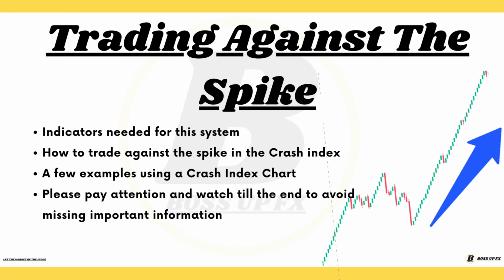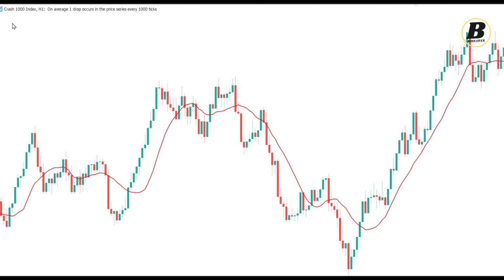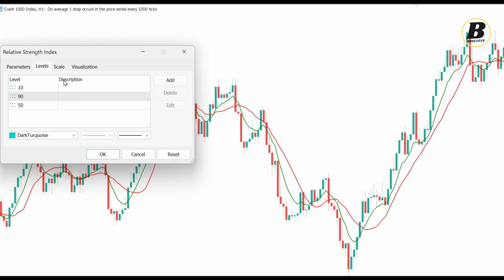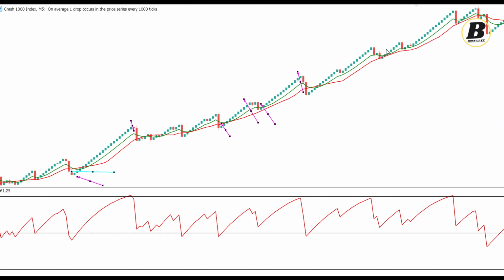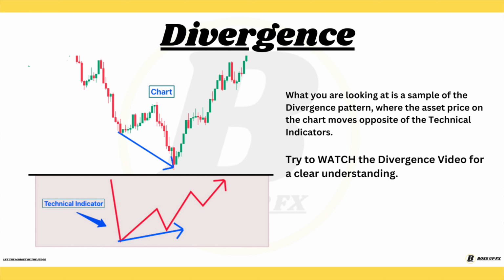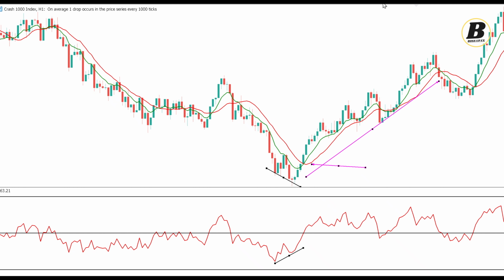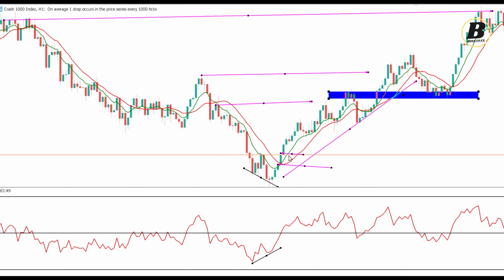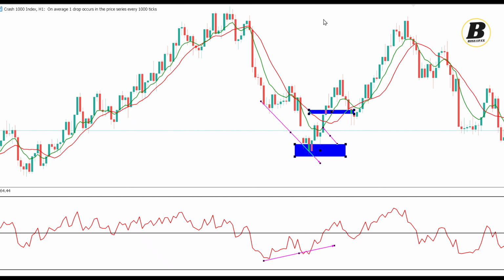Against The Spike on Crash 1000 Index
In this video, you will learn how to trade against the spikes on the Crash Index. A powerful piece of knowledge that can change it for you and make the journey to profitability easier..

For any enquires reach us here ;